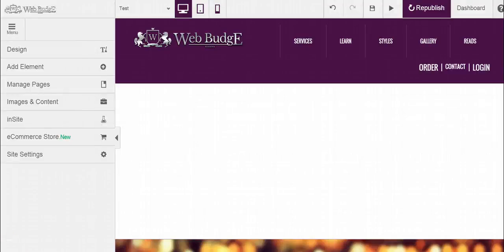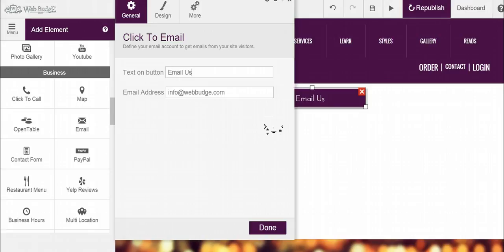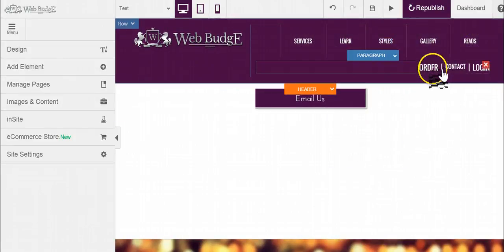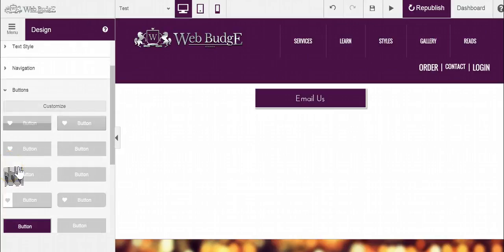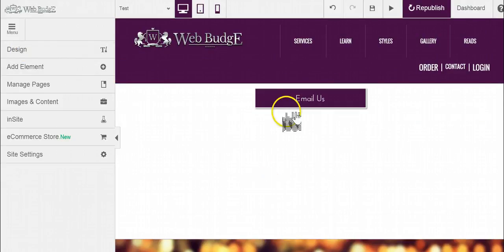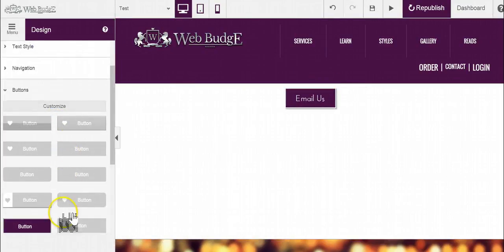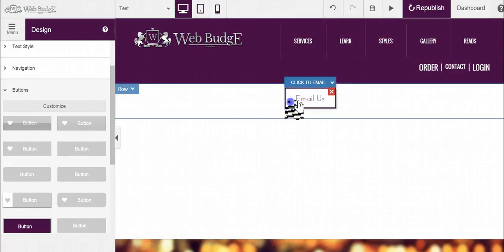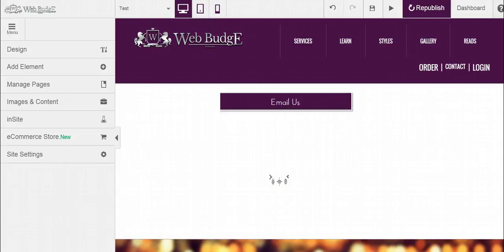Responsive Elements - eMail